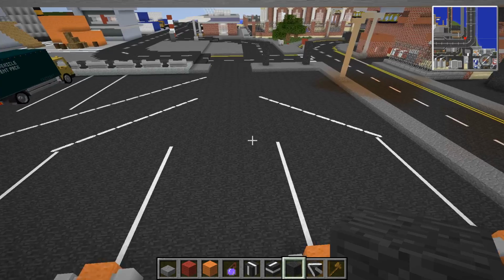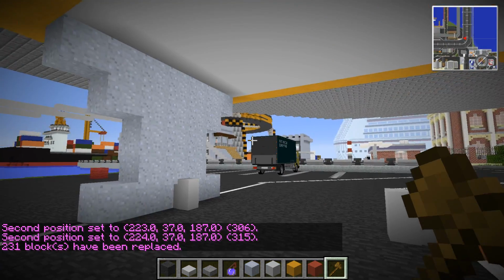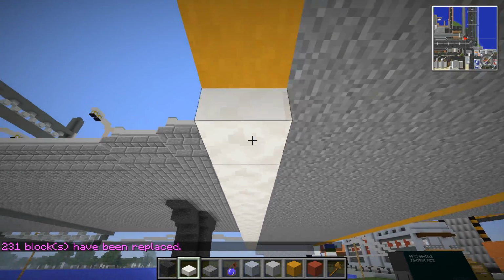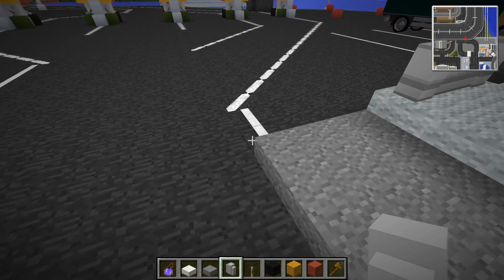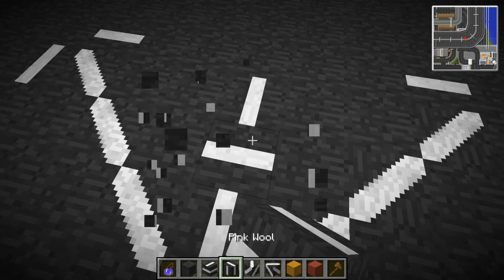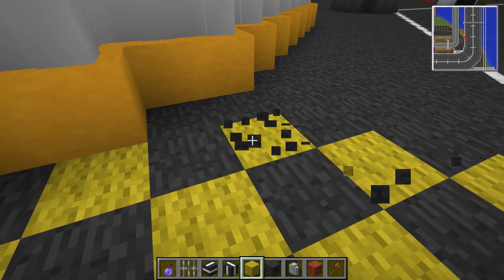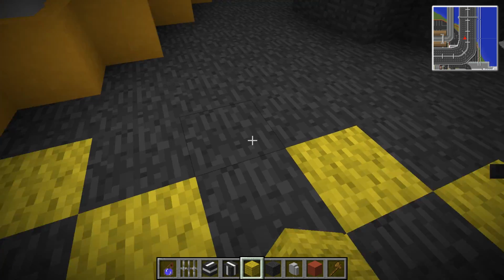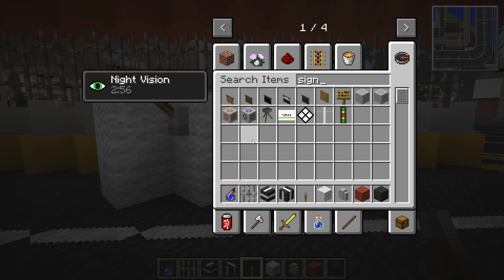How To Build A City :: Minecraft :: Truck Stop P2 :: E280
Mods used in this series:
Forge 1.7.10
CustomNPCs
Reis Minimap Mods
World Edit
Flans Mod
MCHeli

Gamertag: Z One N Only

Cheers Guys.